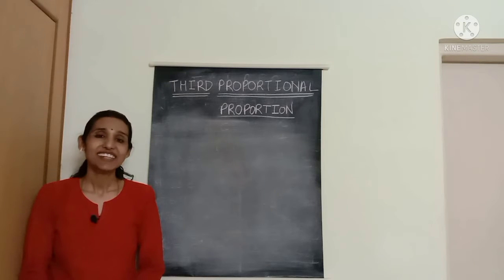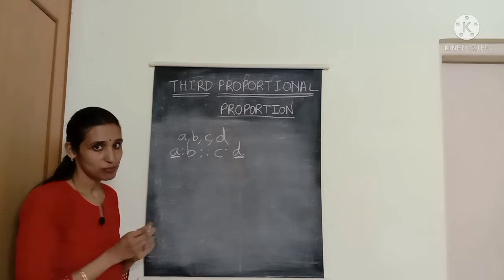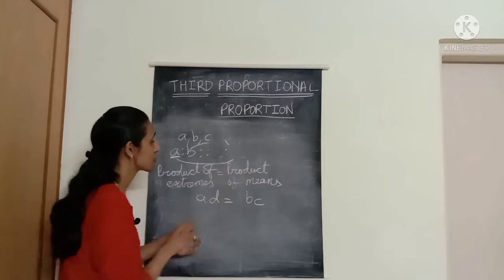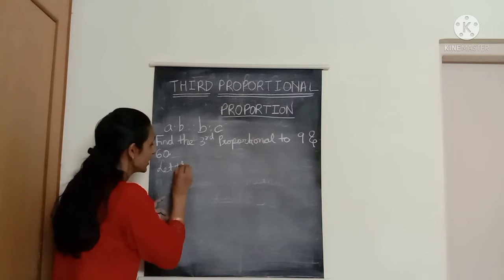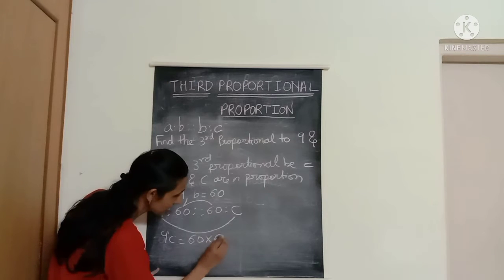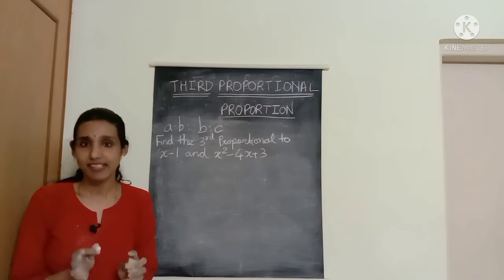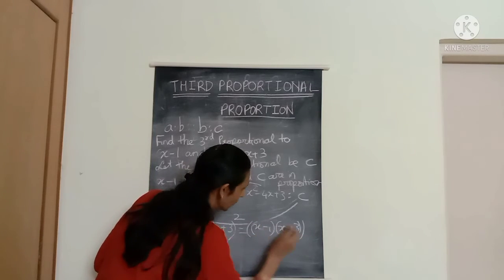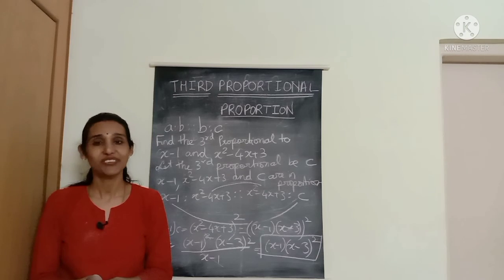How to Find the Third Proportional of Two Numbers ? | What is Third Proportional ?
Hi Friends,
In this video, we will learn how to find the third proportional of two numbers.

Priya.